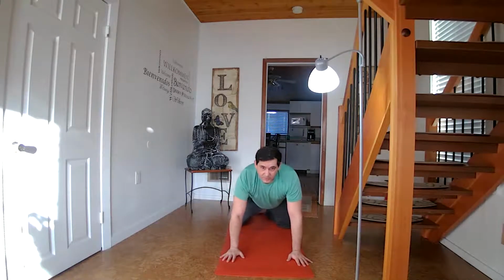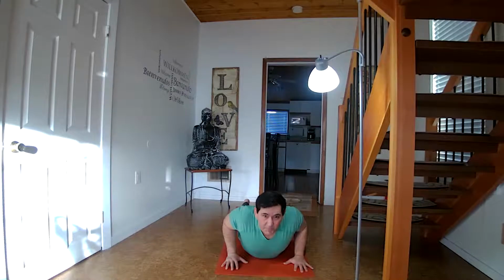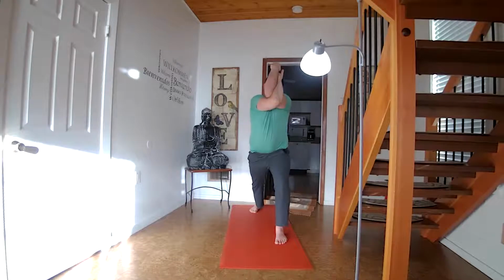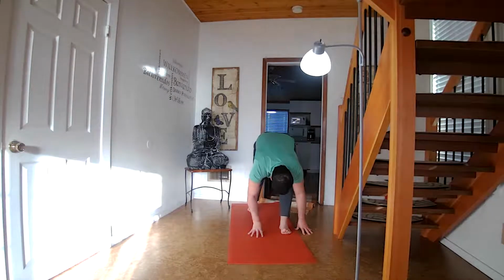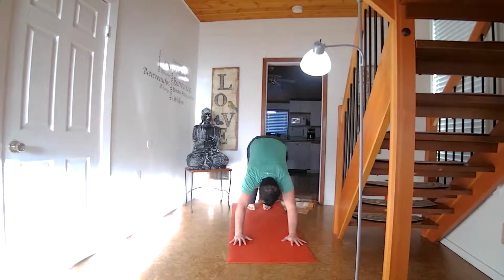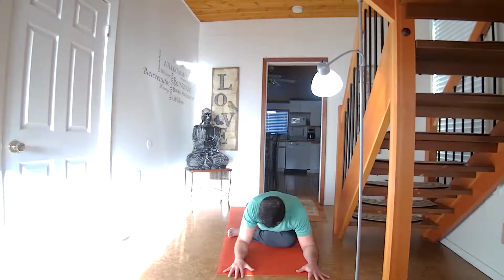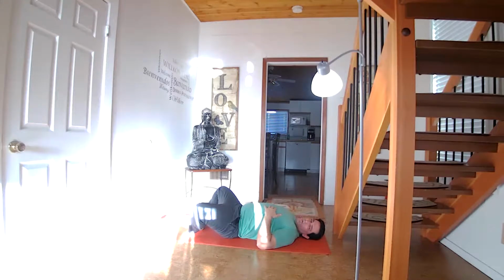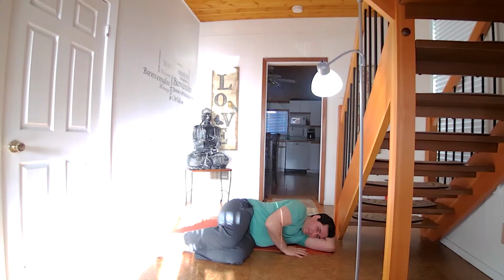Sunday Morning Yoga with Roham